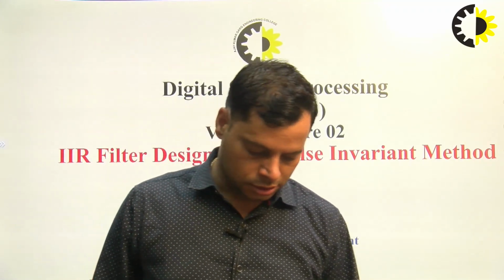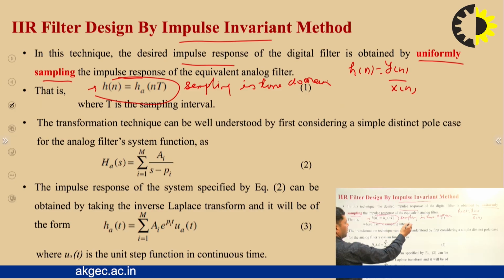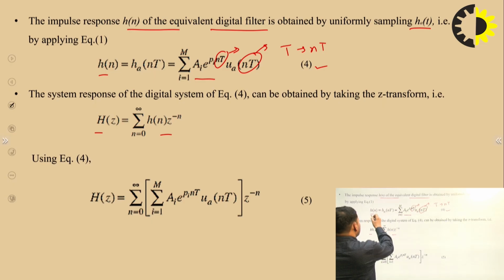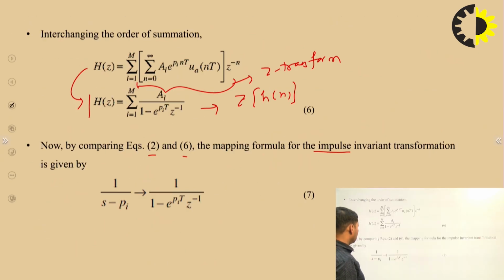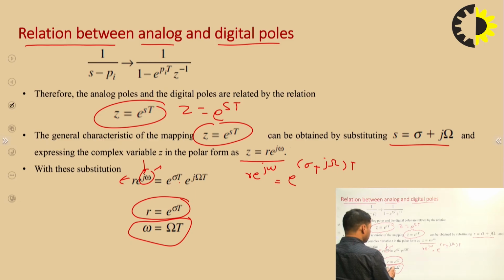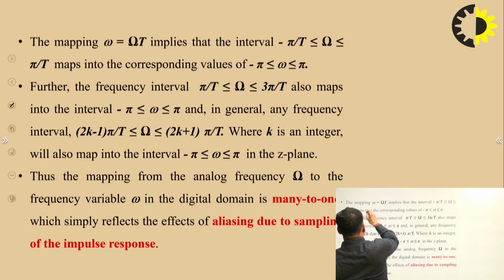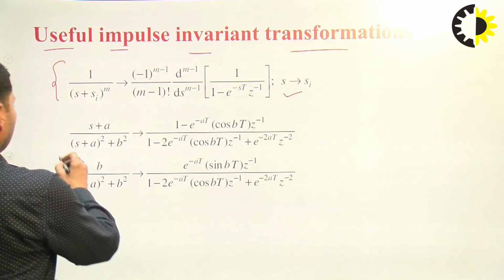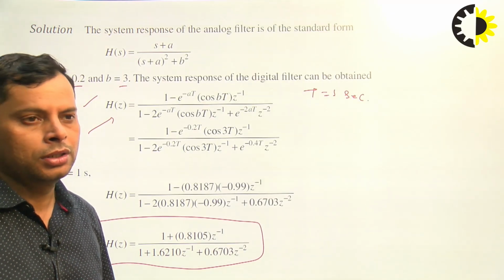IIR FILTER DESIGN BY IMPULSE INVARIANT METHOD | DSP | LECTURE 02 BY MR. NEERAJ SHARMA | AKGEC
Dear All,
Please find the links to all five units for DIGITAL SIGNAL PROCESSING below:

In this lecture, Mr. Neeraj Sharma teaches IIR filter design using the Impulse Invariant Method, an essential DSP topic for signal processing students.
The lecture includes step-by-step derivation and solved examples.
⭐ Topics Covered:
• Introduction to IIR Filter Design
• Impulse Invariant Method Concept
• Conversion from Analog to Digital Filters
• Sampling & Aliasing Considerations
• Practical numerical examples
• Comparison with Bilinear Transform
Great for ECE, EE, EI and students preparing for DSP exams.